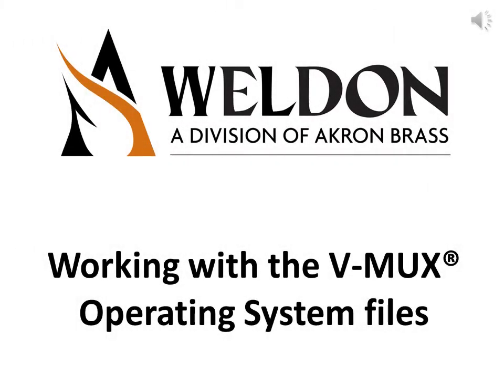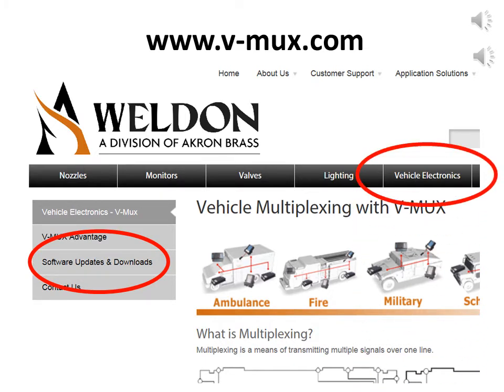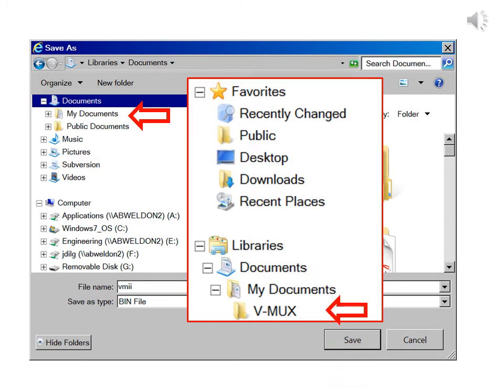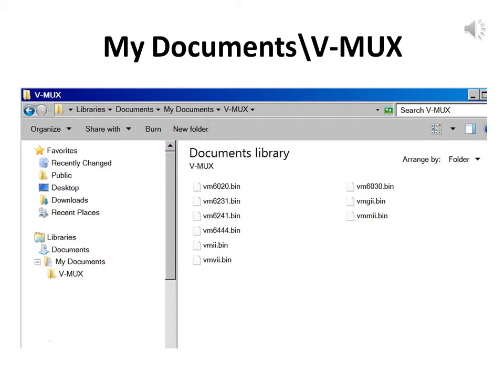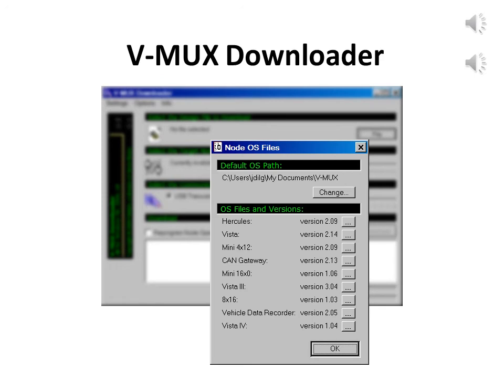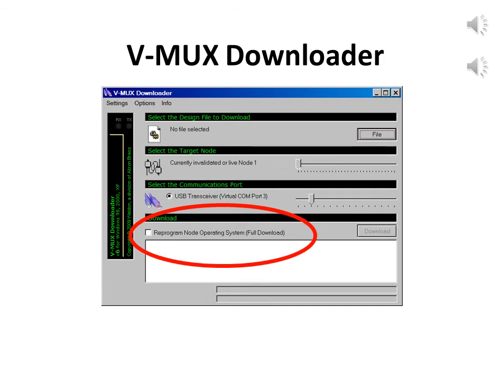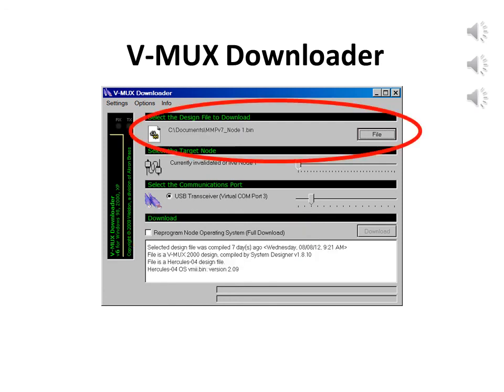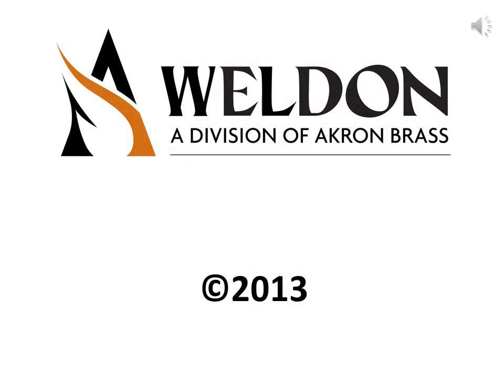Weldon V-MUX Operating System Files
Instructions on how to locate and save the OS Files for use with the Weldon V-MUX Downloader.